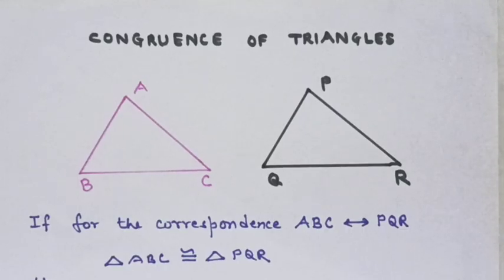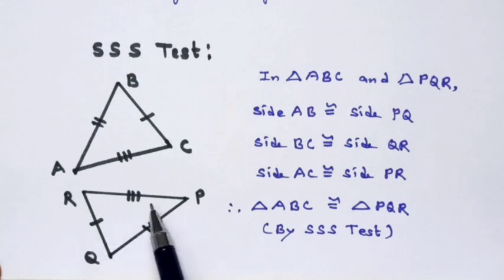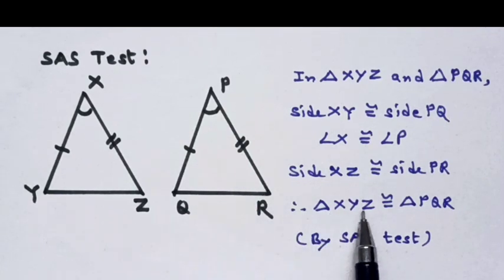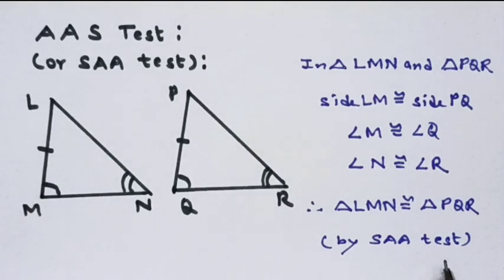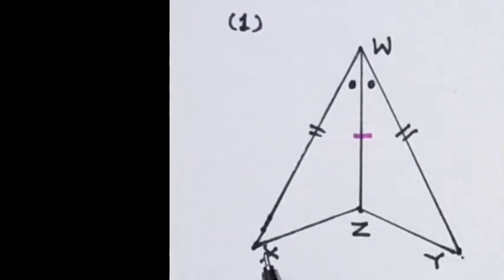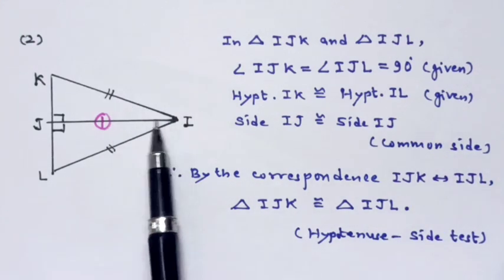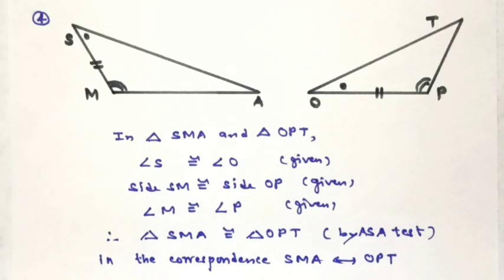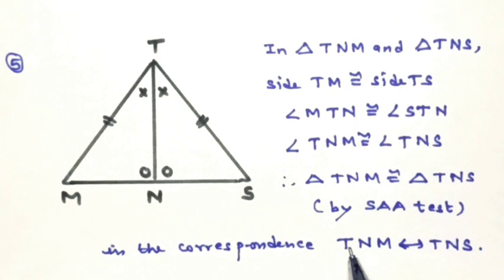Congruence of triangles Practice Set 13.1